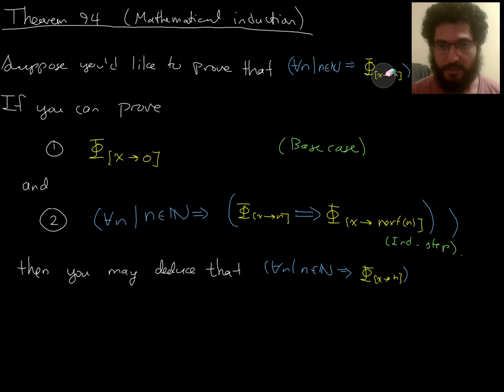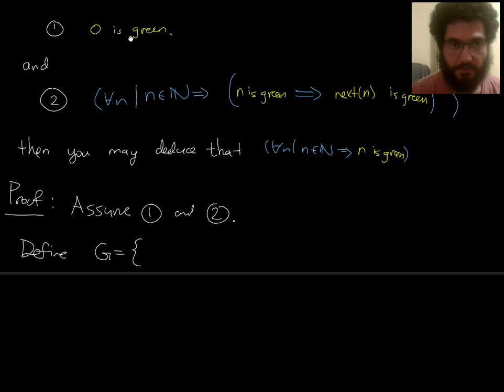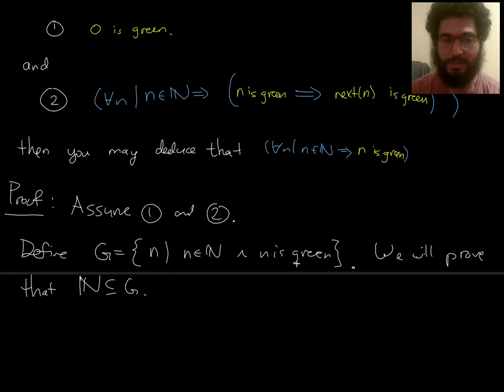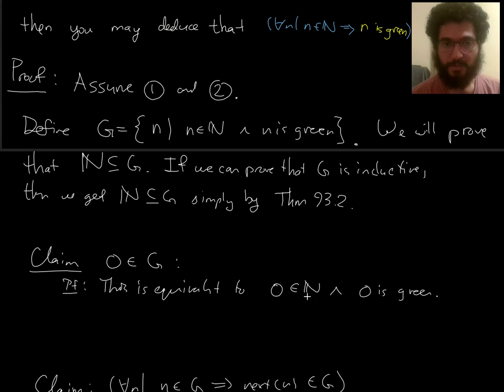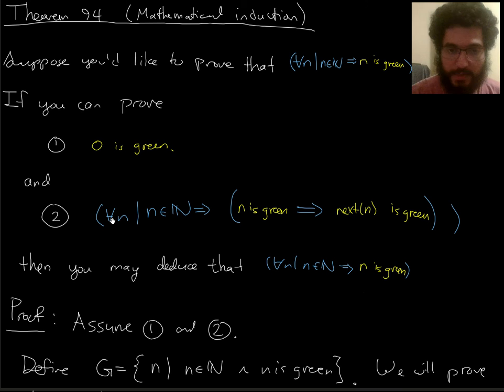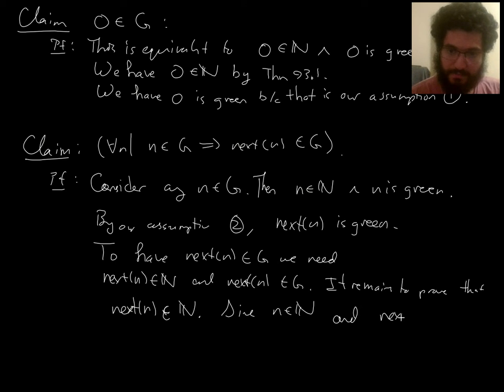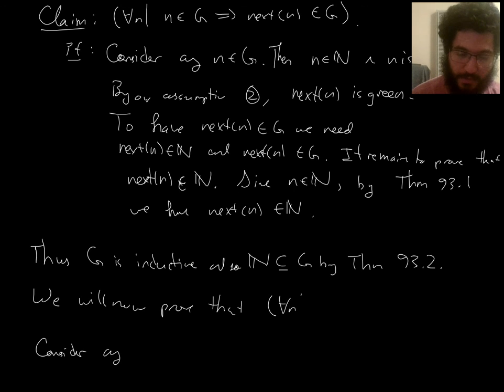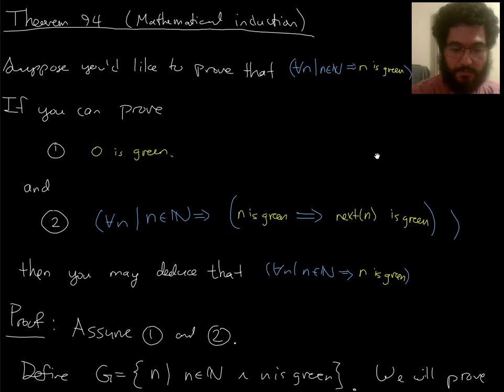8 L22P4 Proving Mathematical Induction